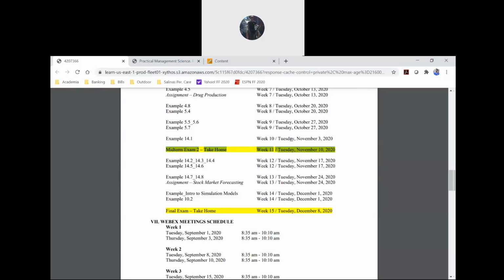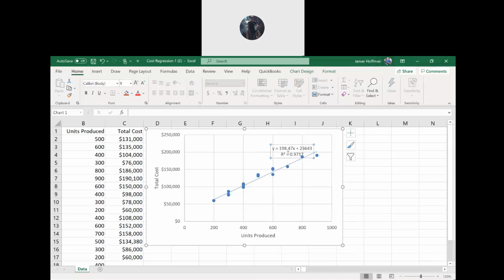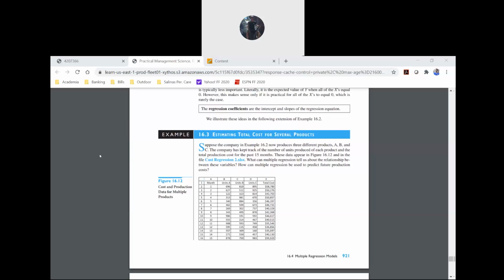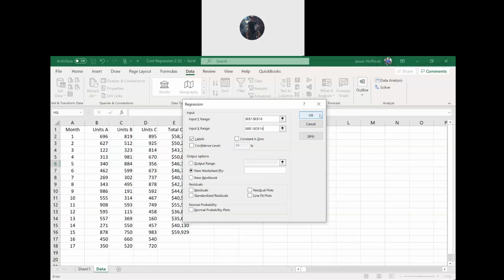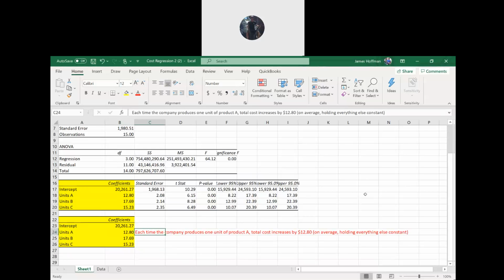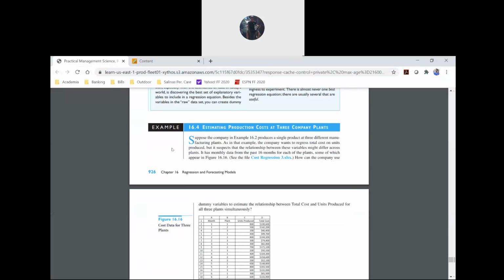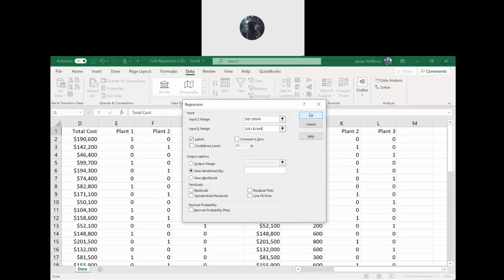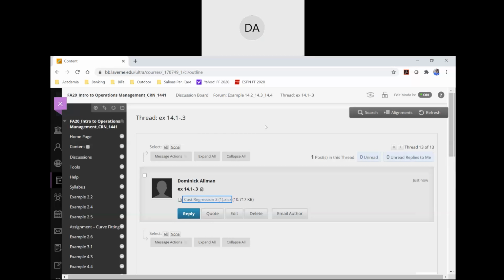BUS 272 111020